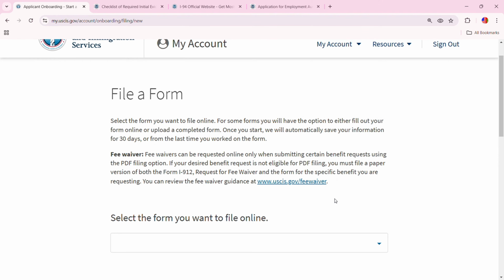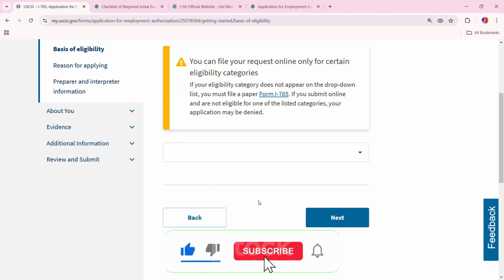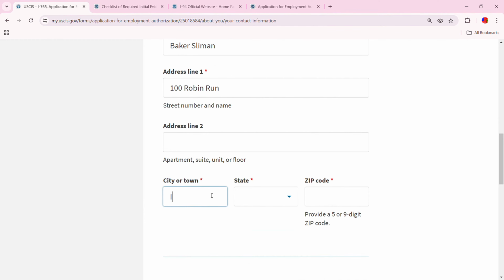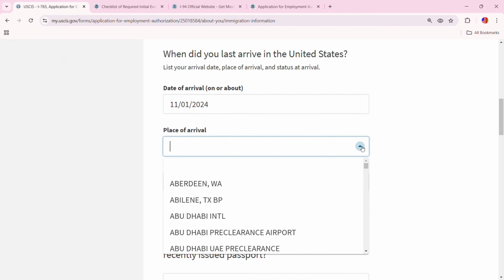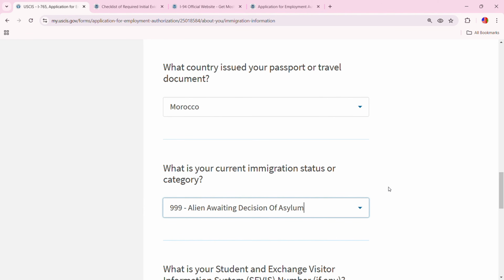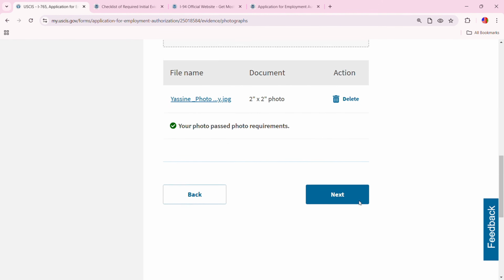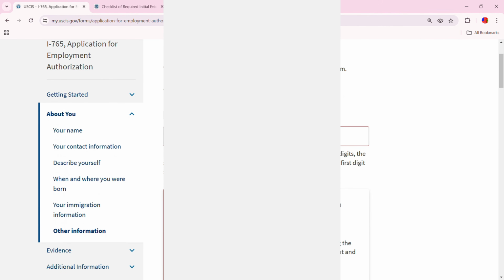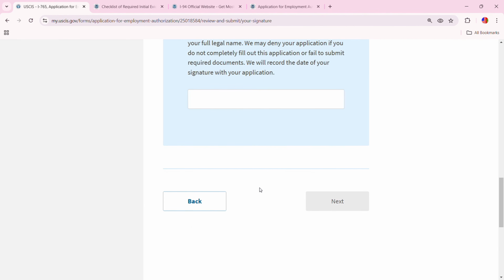I-765 Online | Employement Authorization Document (EAD) as an Asylum Seeker C (8) Category.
This Video will Help you file Form I-765 Online Application for Employment Authorization. It is very detailed and step by step Guide.
Please consider supporting this channel using the Super Thanks feature.